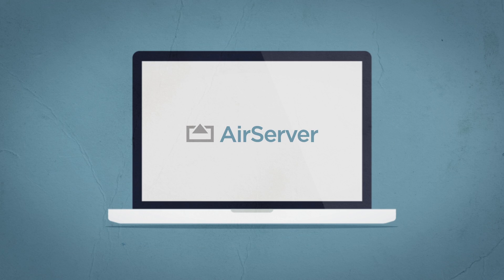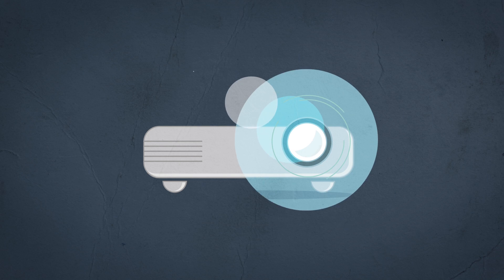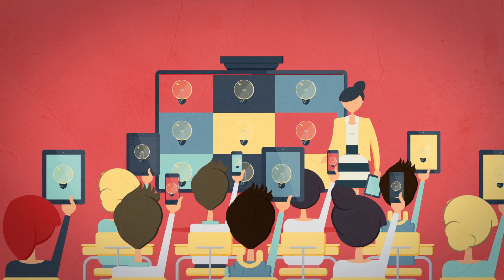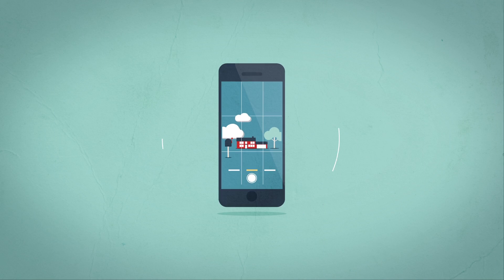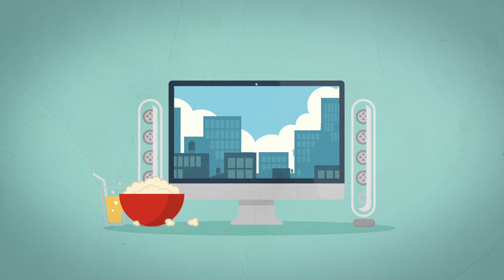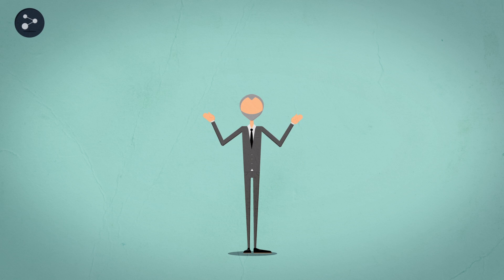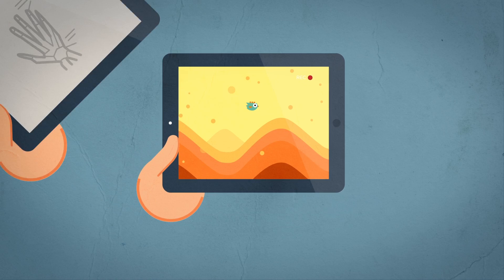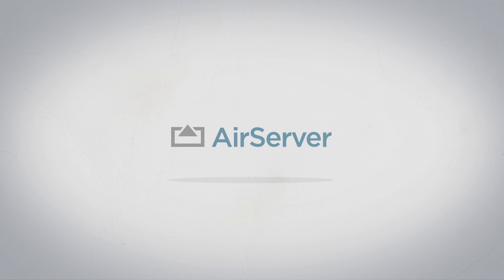Introducing the All New AirServer 5.0 with Recording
AirServer is an AirPlay receiver for Mac and PC. It allows you to receive AirPlay feeds, similar to an Apple TV, so you can stream content or Mirror your display from your iOS devices or Macs running Mountain Lion or Mavericks.

The new update adds screen recording, support for using your keyboard's media keys to control playback plus sharing/saving feature when streaming videos and photos to AirServer.